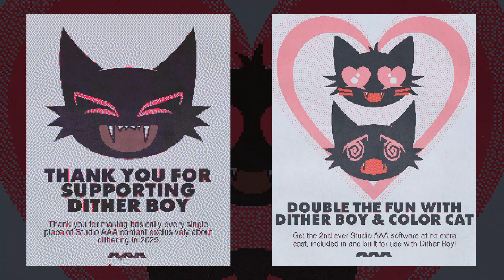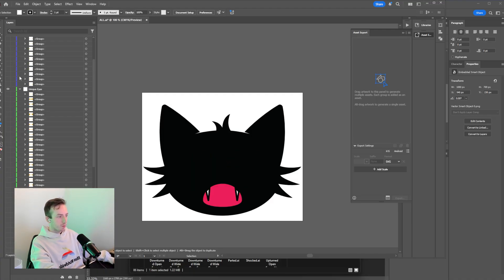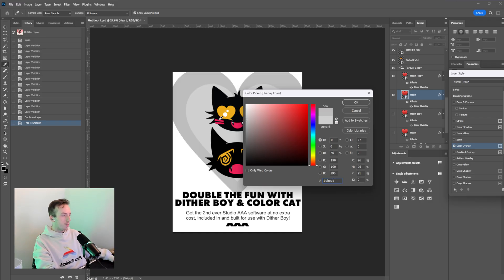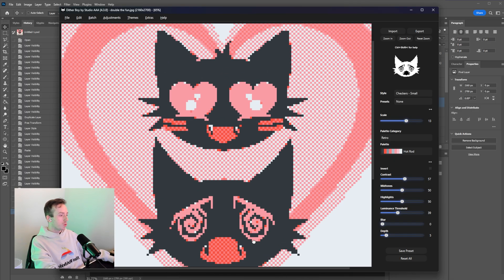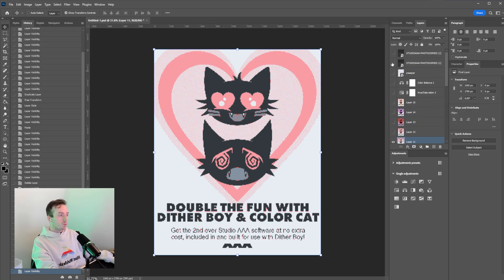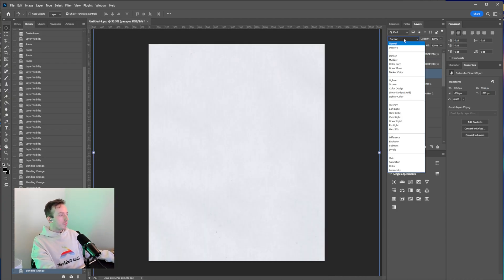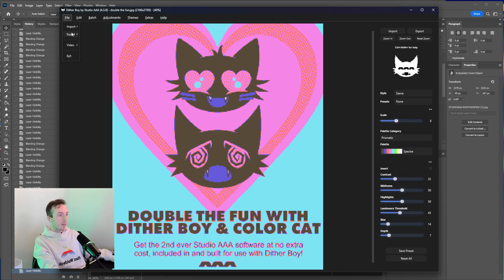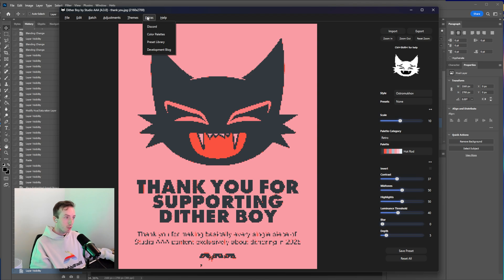Paper Texture Effect & Poster Design Process | Photoshop Tutorial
Dither & texture process breakdown for this poster :) One of my fav designs just cause of how simple it was, enjoy.

Song: waera - harinezumi
Song: sakuracloud - miffy cafe
(let me know if a link appears here cause I will update this)
Song: youth - a little break